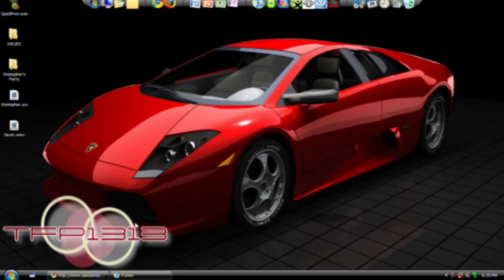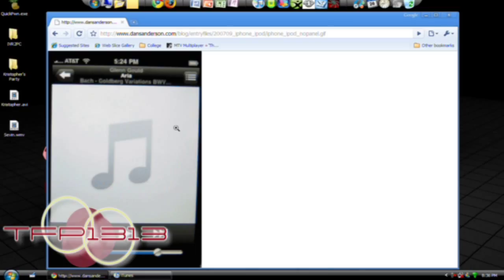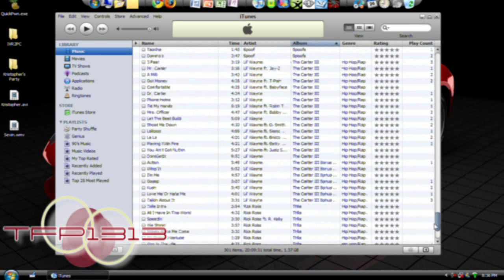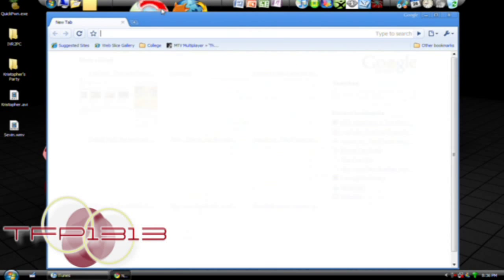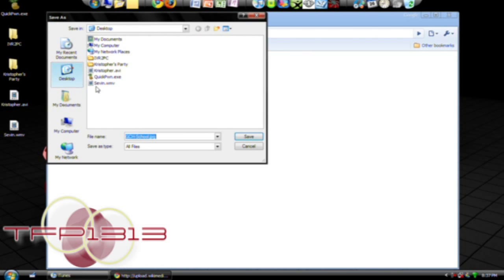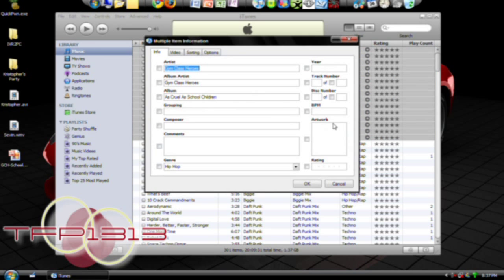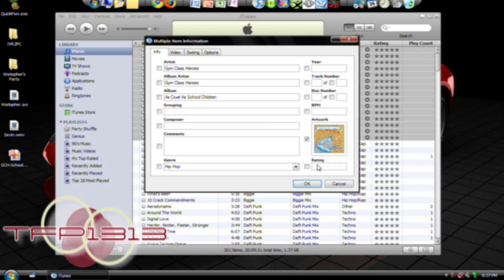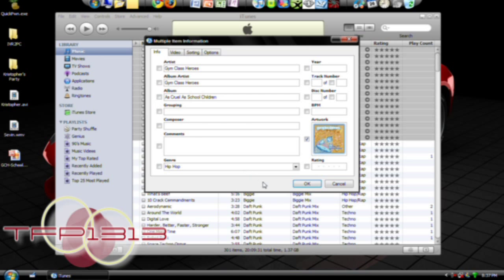How To Change The Album Art In iTunes For Your iPhone/iPod Touch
Here's a quick tip on how to easily change the boring default album art in iTunes to any picture you want.